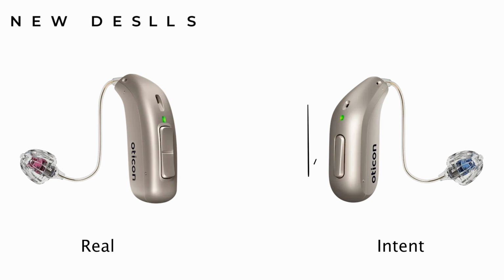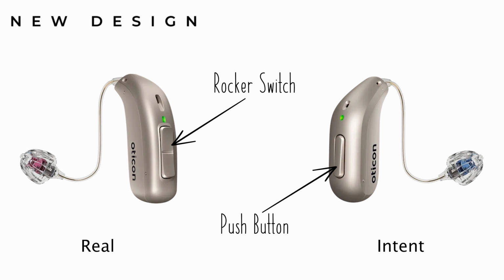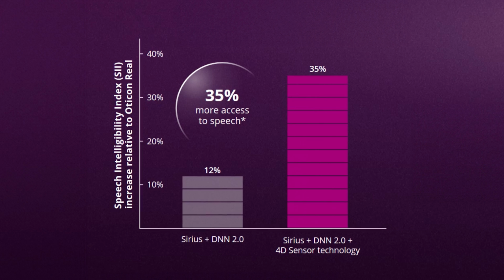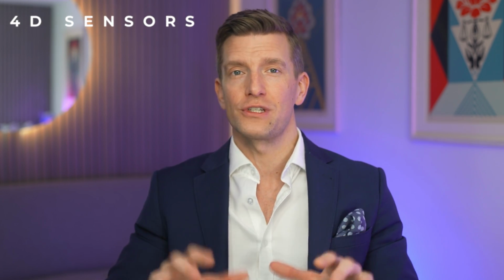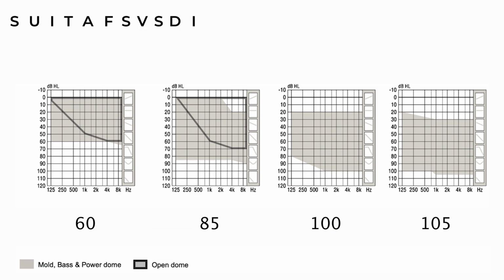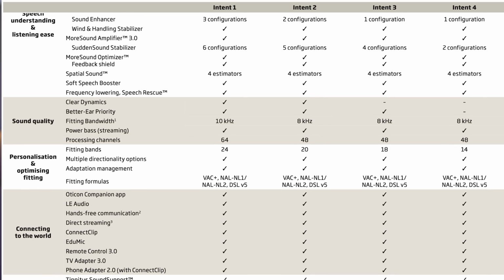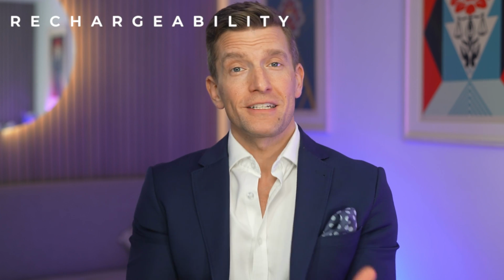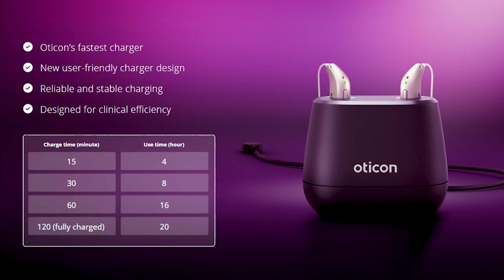The Oticon Intent Hearing Aid Is Finally Launched In February 2024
"Intent" is Oticon's latest flagship hearing aid. It features a fully-redesigned exterior and a new chip, which Oticon claims enhances speech clarity in background noise through improved deep neural network ("DNN 2.0") technology. It also includes More Sound Intelligence 3.0 for better noise reduction and introduces 4D sensor technology for adaptive sound settings based on the wearer's movement and environment, aiming for improved speech comprehension. Additionally, Oticon addresses past connectivity issues by incorporating LE Audio for broader and more efficient audio streaming in public spaces, alongside maintaining a built-in telecoil. Rechargeability has also been improved with a faster charging time, though the ability to replace rechargeable batteries on-site has been removed.

Chapters:

00:00 The New Oticon Intent
00:26 Oticon Intent Vs Oticon Real
03:31 The New Oticon Intent Design
04:33 Oticon Intent's New Features
05:14 Artificial Intelligence in Hearing Aids
05:55 Hearing In Background Noise
06:50 4D Sensor Technology
08:37 Are They Suitable for You?
09:05 Oticon Intent Comparison Table
09:15 Connectivity
10:15 Oticon Intent LE audio
11:27 Telecoil
12:10 Rechargeability Updates

Matthew Allsop is the Video Content Manager at Hearingtracker.com. He practices from his London-based practice, Harley Street Hearing.